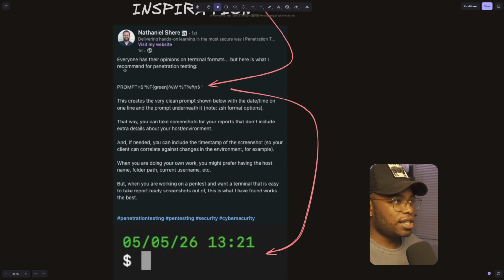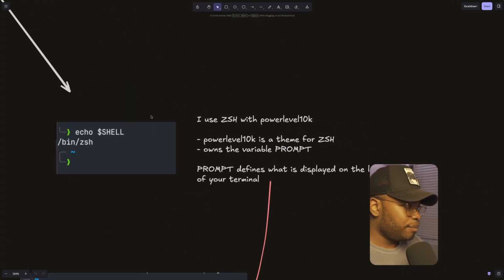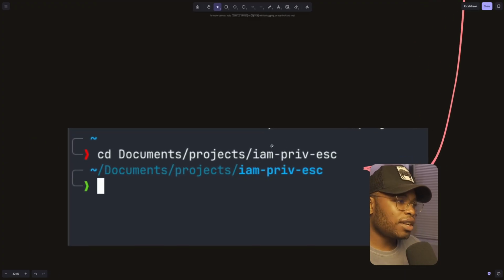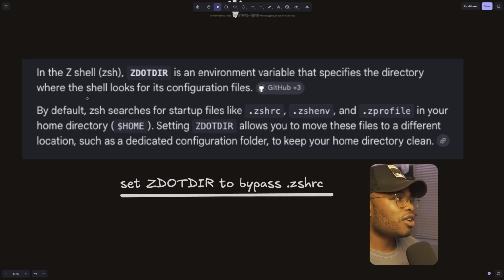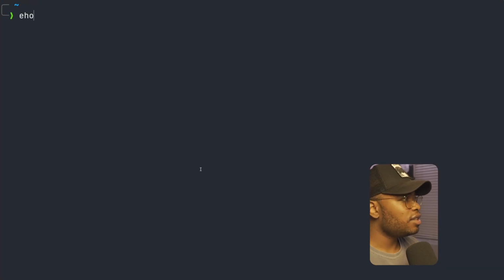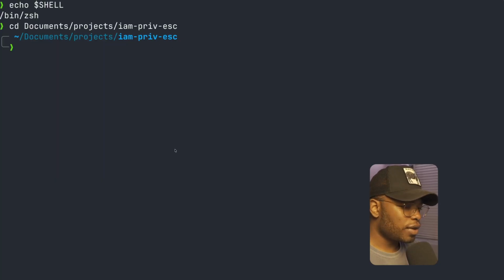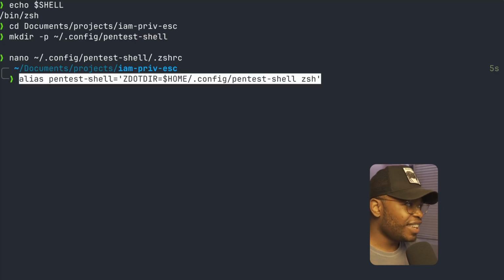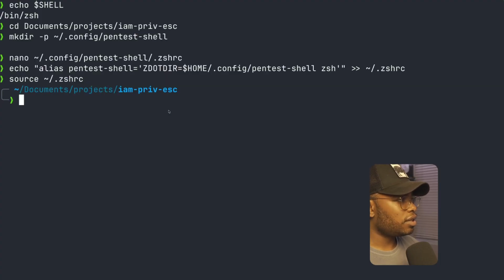This One Line Fixed My Pentest Screenshots